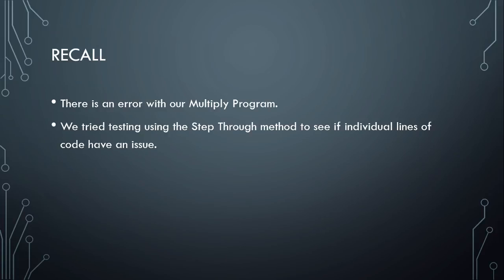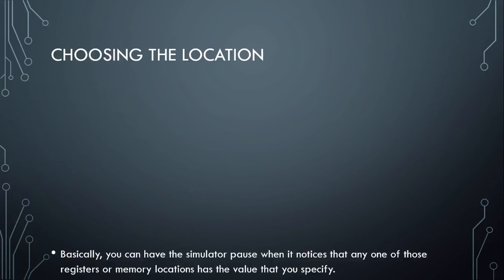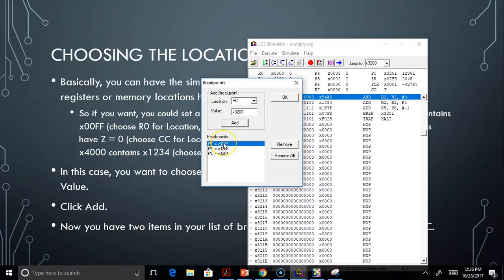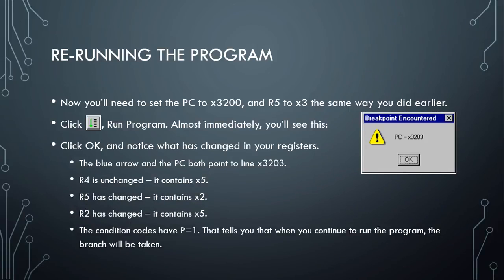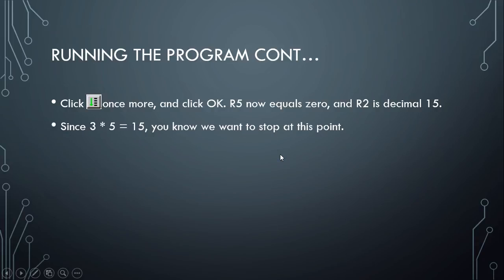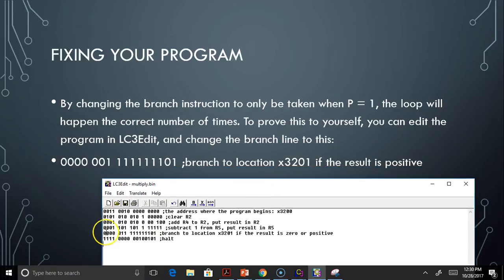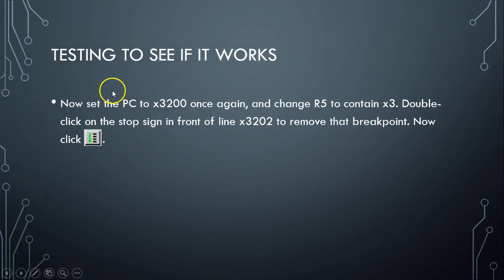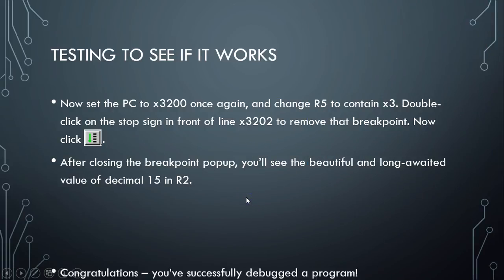Debugging Programs in the Simulator Part 2